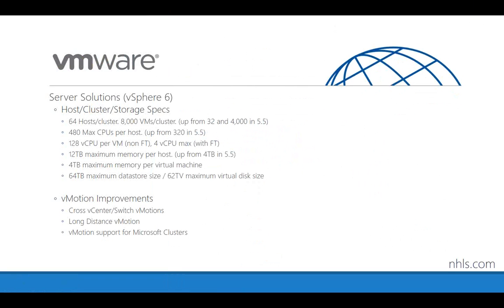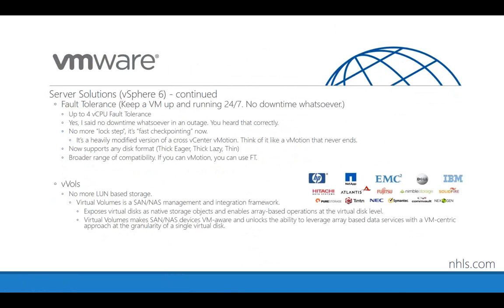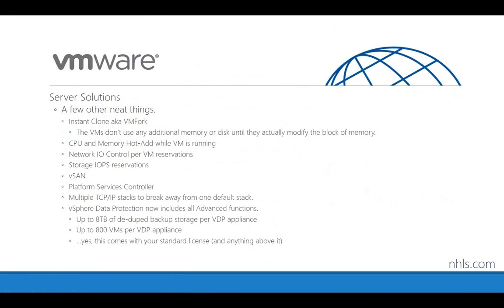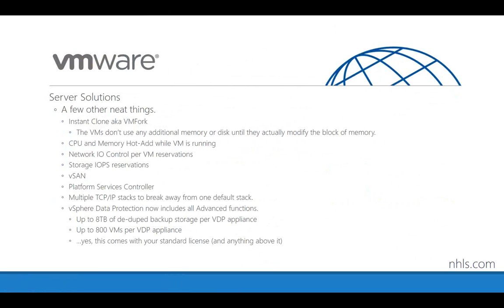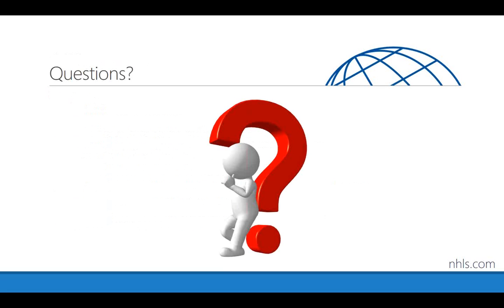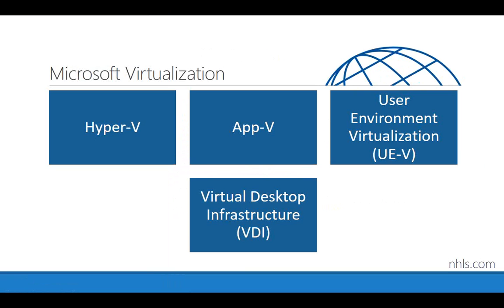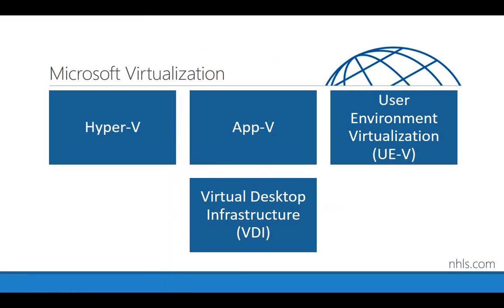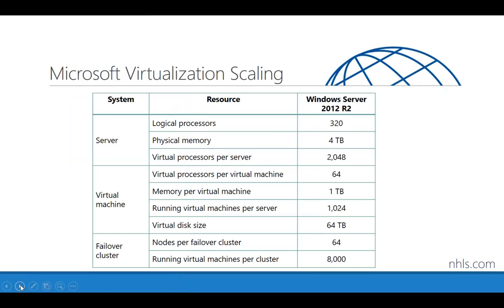Which Virtualization Platform is Right for Your Business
This webinar was delivered on August 18th, 2016

Choosing to make the leap to network virtualization is the first major obstacle of the implementation process. However, the next step is a bit more difficult. Once you’ve decided to switch, you then have to consider which network virtualization platform to use.

Join us for a live panel discussion with four veteran New Horizons Technical instructors as they offer valuable insight into which top vendors provide the best virtualization solution for your business needs: VMware, Microsoft, Red Hat, or Citrix. The true goal of this webinar is to allow attendees to ask our experts questions about the top virtualization platforms.

Obviously, choosing a virtualization platform that is right for your company can depend on a number of factors, and determining your organization's priorities can help narrow down your choices.